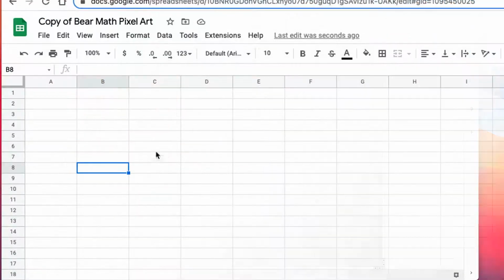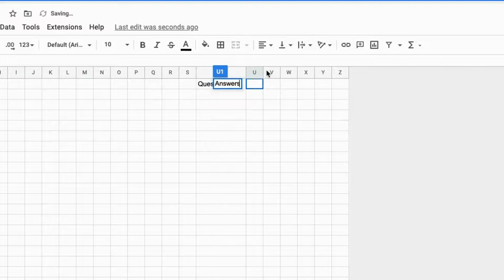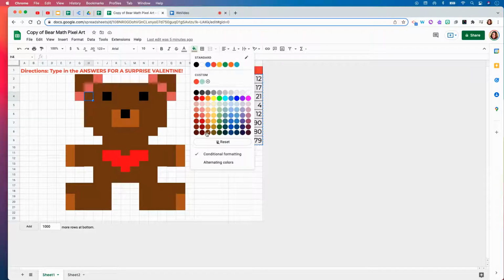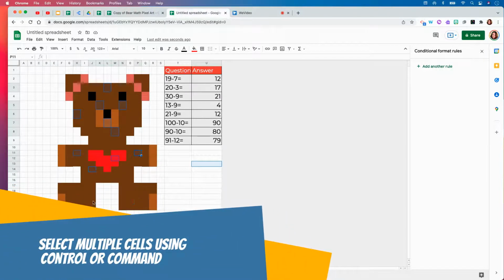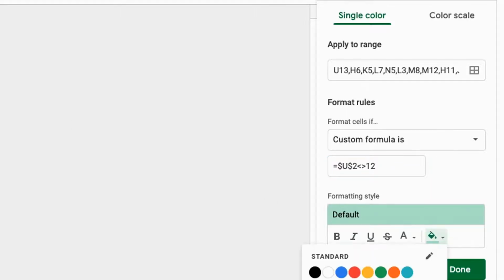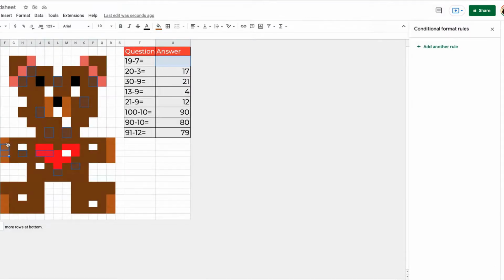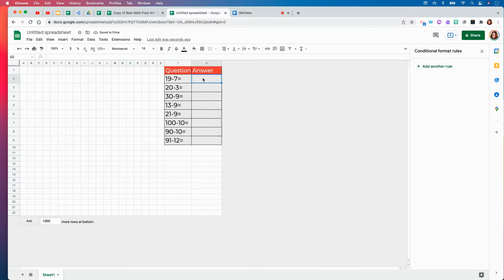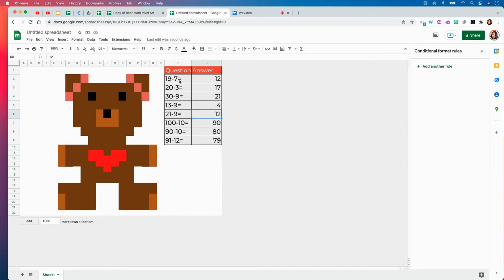Valentine's Day Pixel Art Math Activity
Learn how to create your own self-correcting pixel art activity using conditional formatting in Google Sheets.

To edit, you may change the questions but keep the same answers. Or, watch the tutorial to create your own!